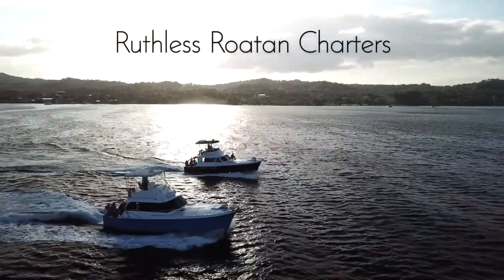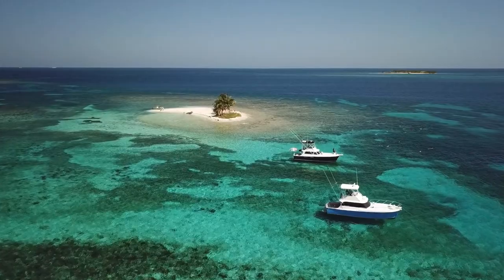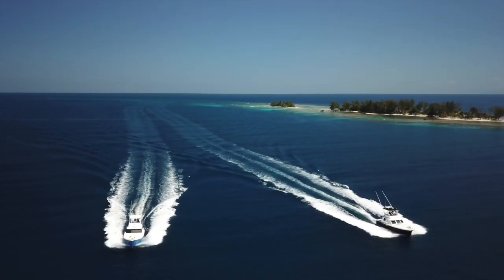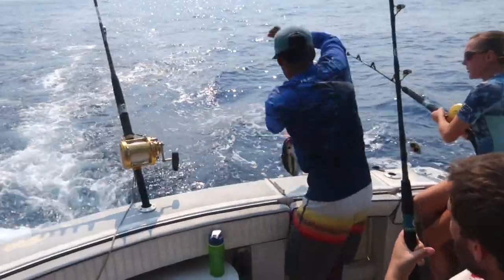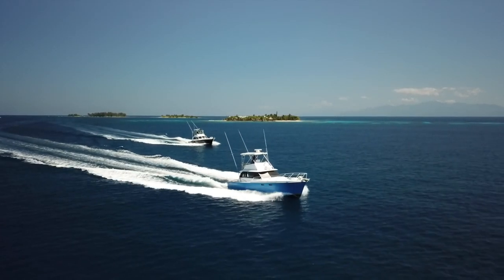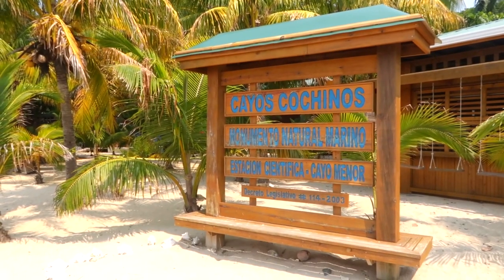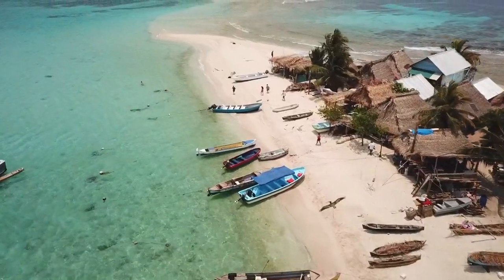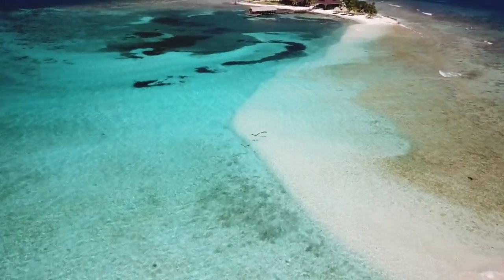Onboard with Ruthless Roatan Charters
See our 42' Hatteras yachts, Ruthless and Reel Action, gliding over the clear blue waters of Roatan while fishing and enjoying the views. We love taking guests along the Northshore of Roatan and to Cayos Cochinos.